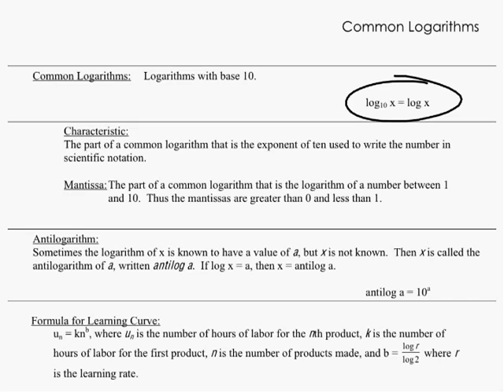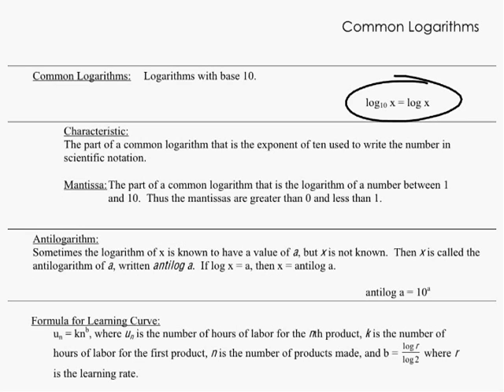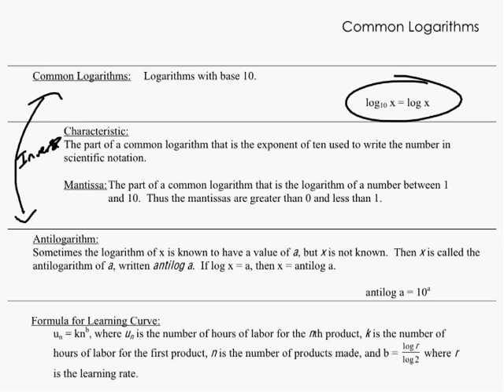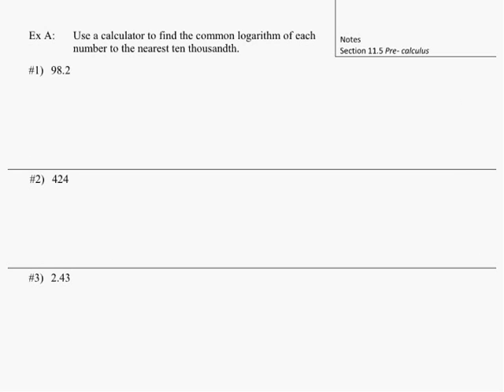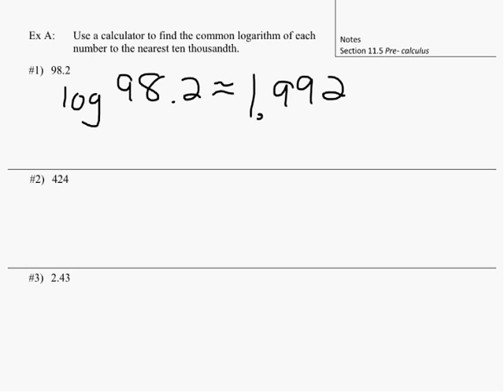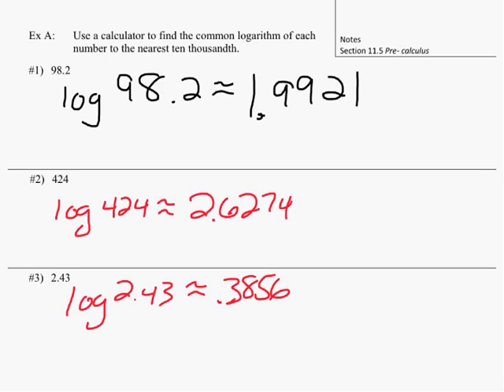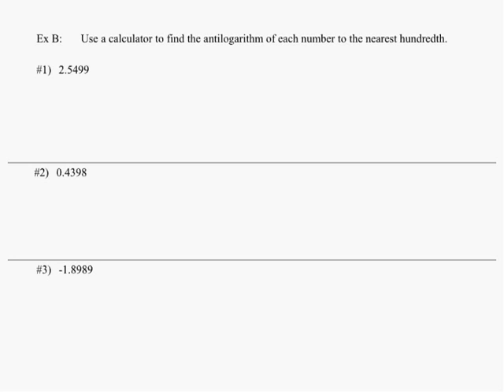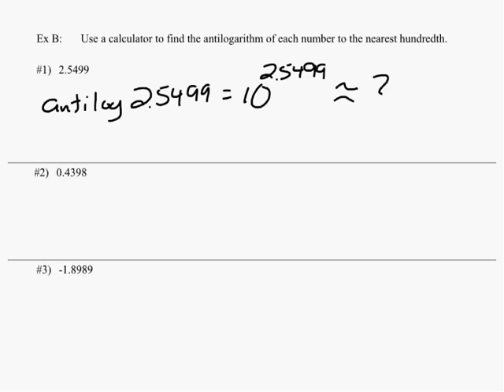Omega 5 Notes Common Log (1 of 2)